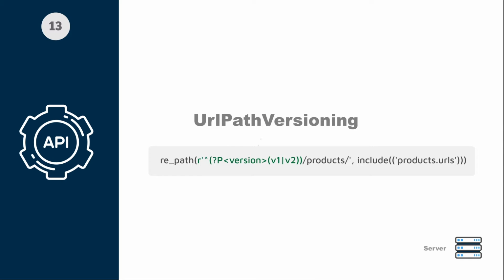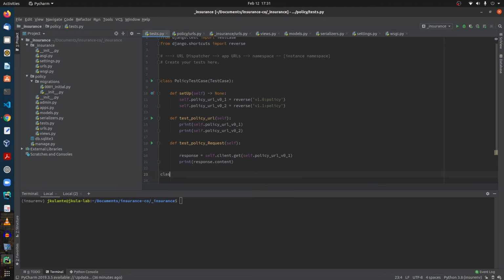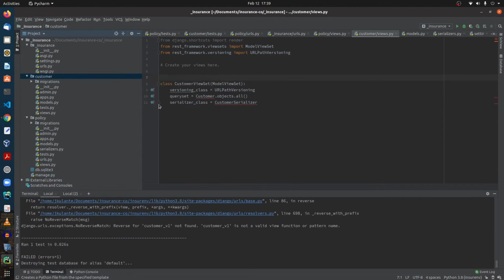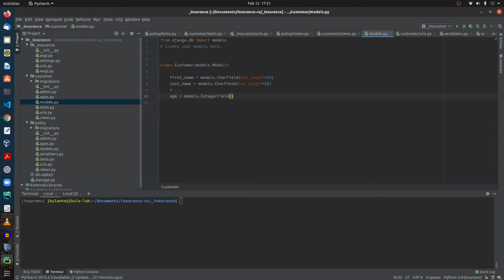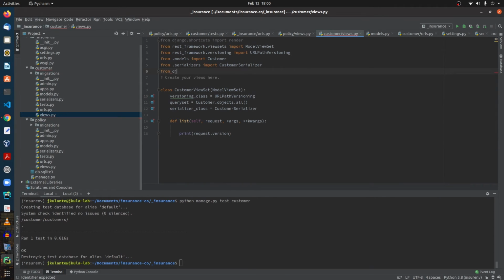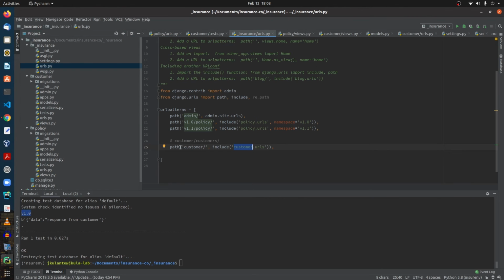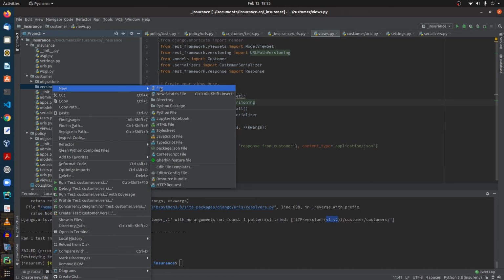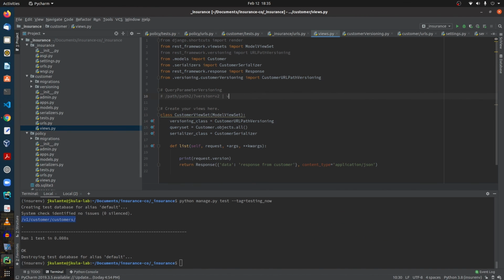Django REST Framework URLPathVersioning Part 3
Make sure you watch until the end with hands-on free style coding on Django Rest framework URLPathversioning. The Urlpathversioning scheme allows developers to version their RestApi URLs with regular expression patterns that matches one of the elements on the allowed_versions sequence property of the URLPathvesioning class. Whereas the Namespace versioning leverages the concept of instance namespace from django where the request issued should match one of the instance namespace inside the ULR config module before verifying all allowed versions.